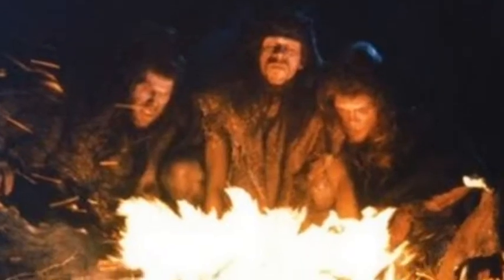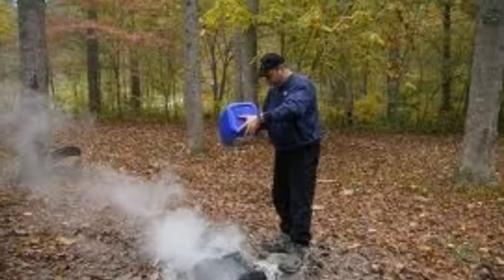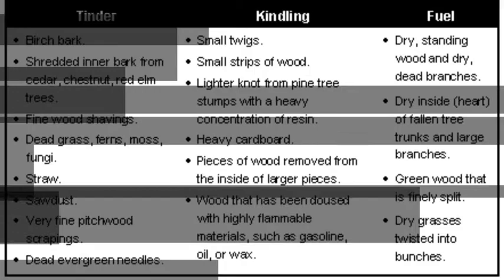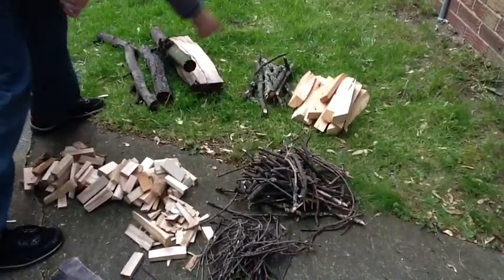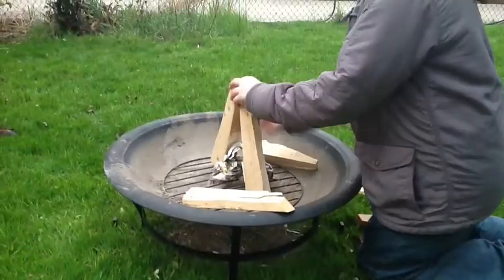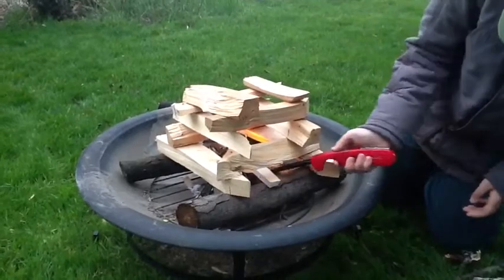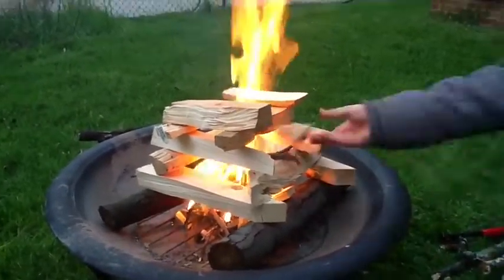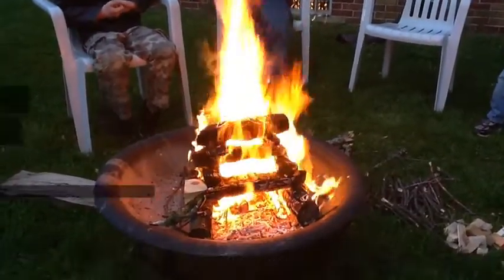William Kirk - Firestarter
Will made this for a school project about campfires.